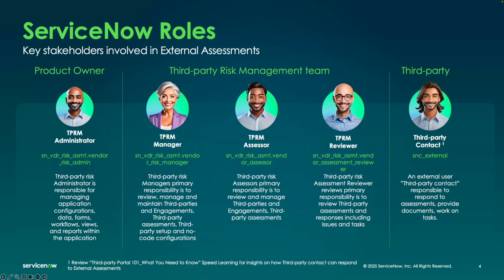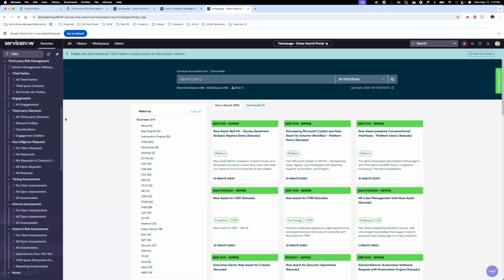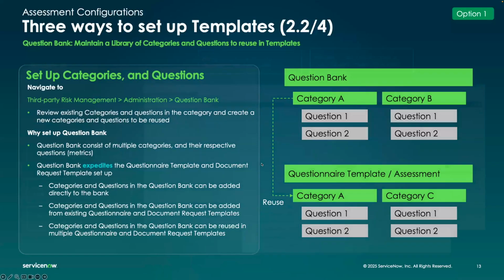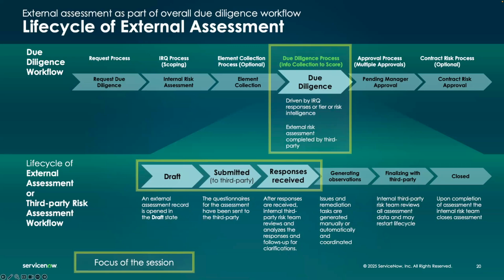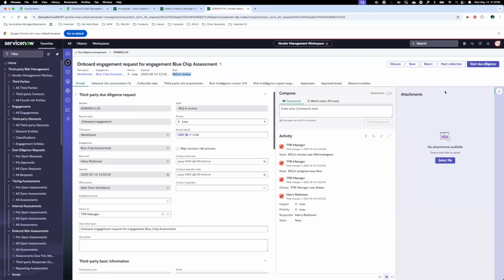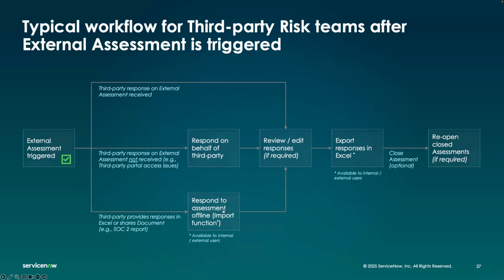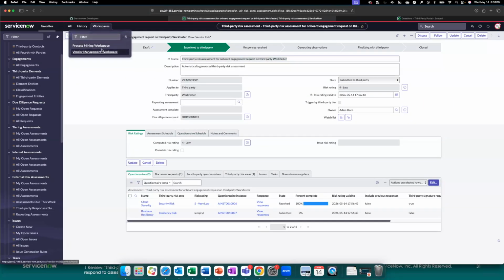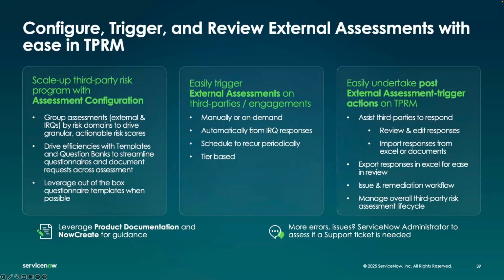External Risk Assessments for Third Parties in ServiceNow Third-Party Risk Management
This video provides a comprehensive guide to using external assessments for risk assessing third parties and engagements within the Third-party Risk Management (TPRM) lifecycle. We'll cover prerequisites, management, multiple short demos, helpful resources, and key takeaways.